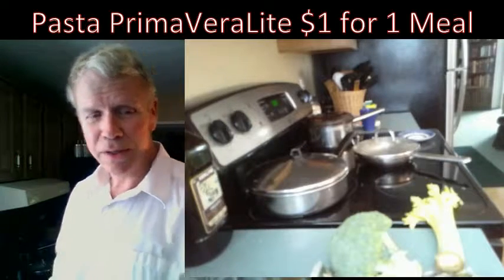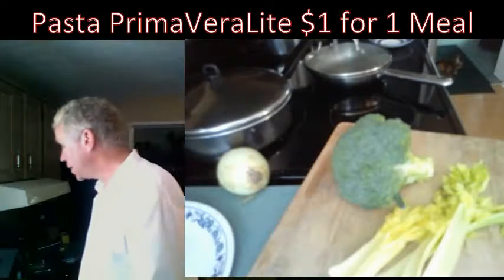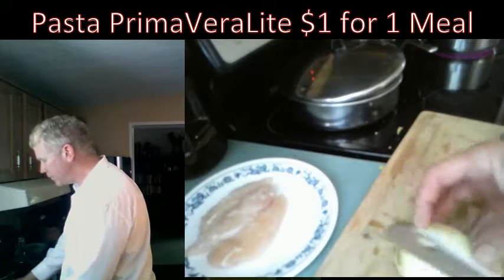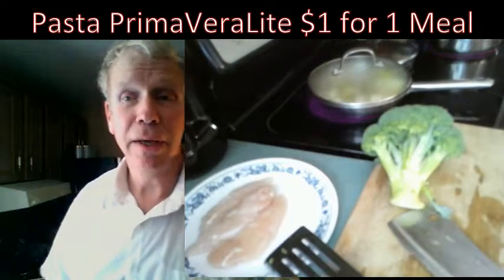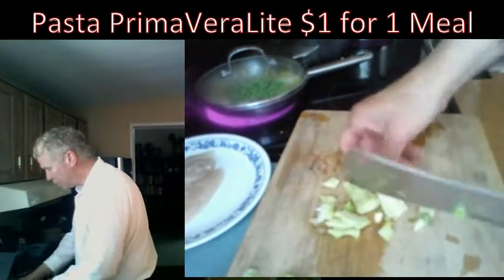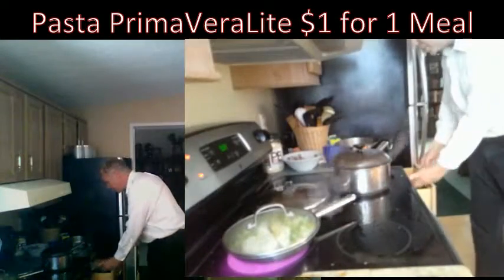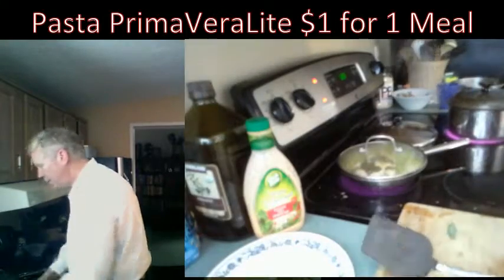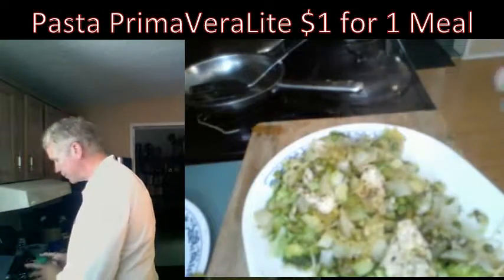Pasta Primavera Lite $2 for 3 Meals!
This dish starts out at $1, then I got chatters saying no way can it be that cheap. By the time it was finished, I served 3 Meals and added the extra Dollar in cost.   The taste of 3 breast tenders of chicken and ancient grain pasta is  topped off with broccoli, onion, celery and Pesto Sauce!  Yummy!